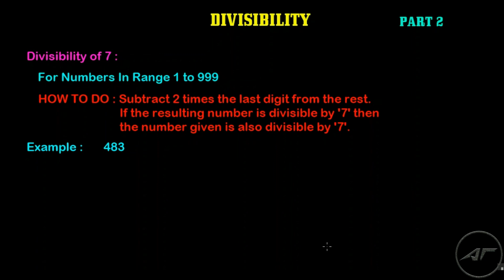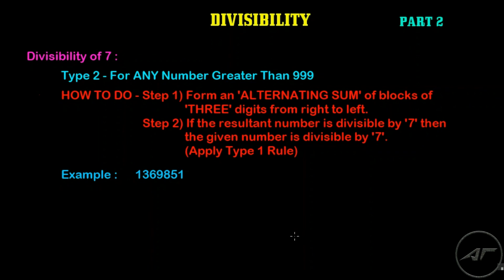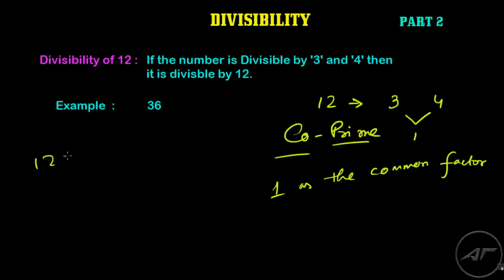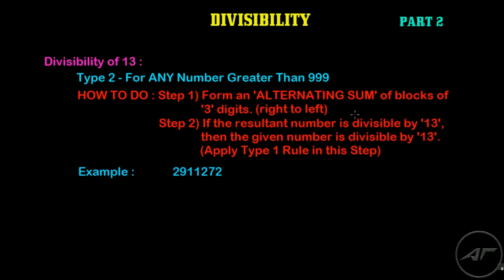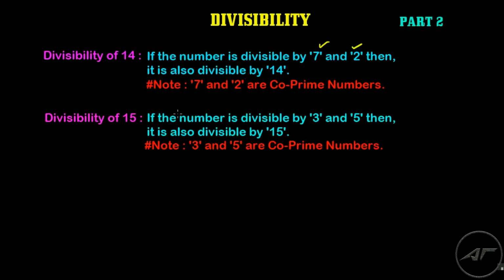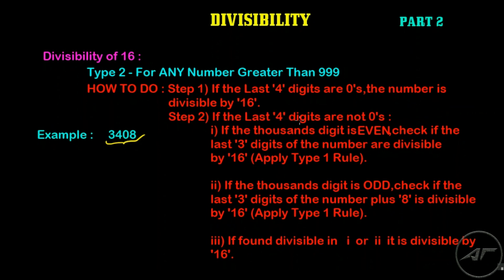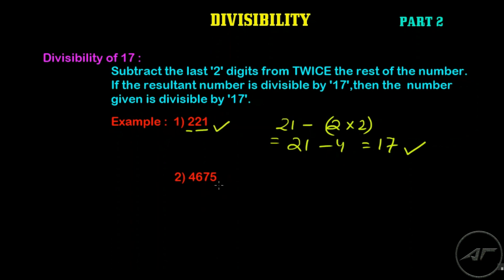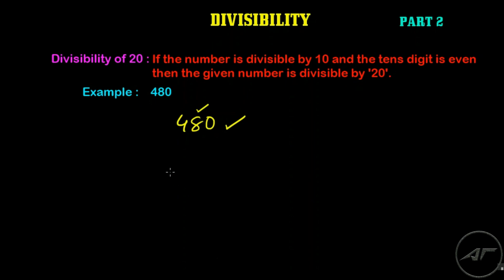Divisibility | Part 2 | Divisibility of 7 and 12 to 20 | Aptitude Series | Alpha Tech | 2018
Learn The Easiest Way To Check For DIVISIBILITY of 7 and Numbers 12 to 20. Very Important For Aptitude Tests.

Hello Everyone!
Weeeeeeeeeeelcome to our channel "ALPHA-TECH" !